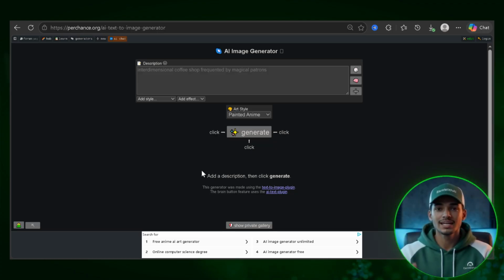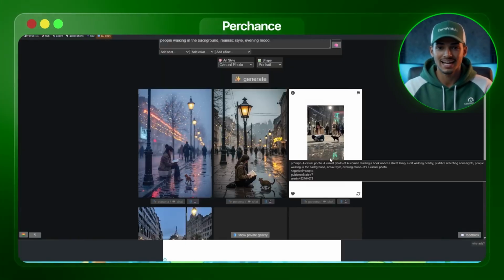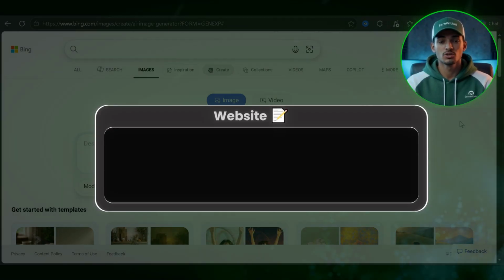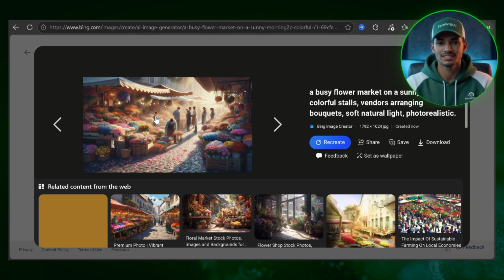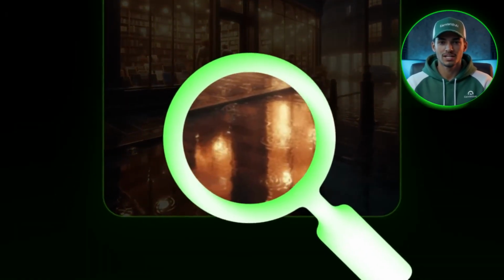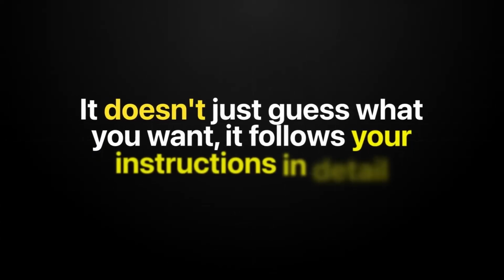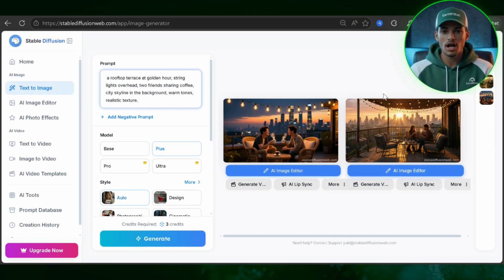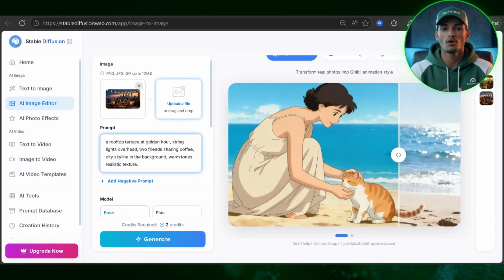THE Best FREE AI Image Generators In 2026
In this video, I break down three free AI image generators and how they actually handle prompts and complexity. Most people use them randomly — and that's exactly why their results fall apart the moment a scene gets detailed. I spent a full week testing each one so you don't have to, running the same type of scenes across all three to see where each tool holds up and where it breaks. I show how each one fits a different workflow, who it's actually built for, and what really changes when you stop guessing and start using them with the right structure.